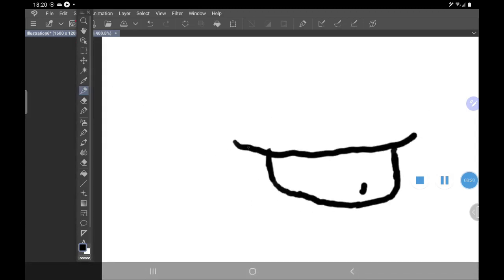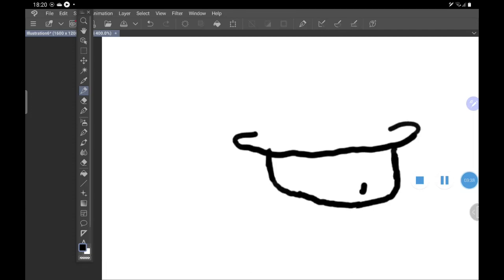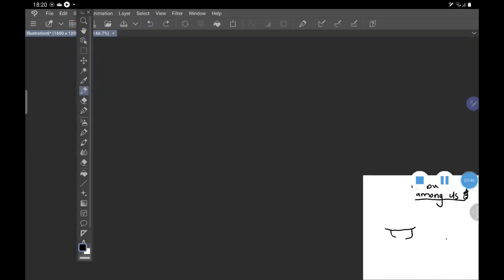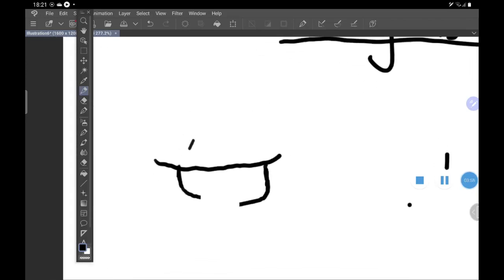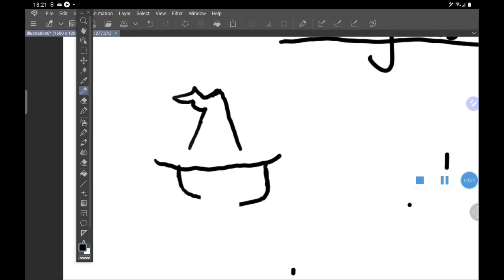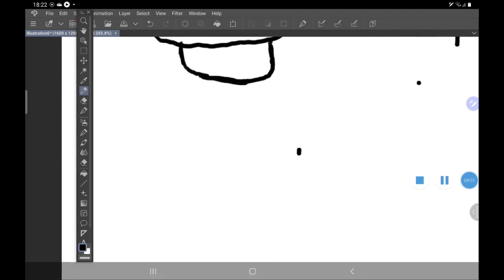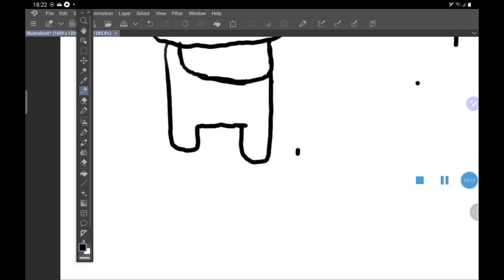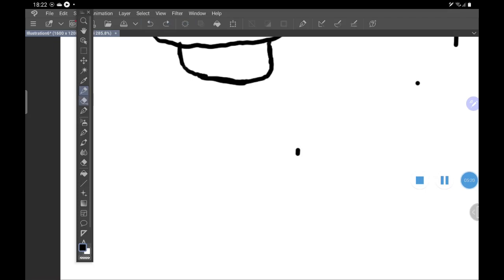How to Draw Cute Halloween Among Us Samsung Galaxy Tab S7 with Free Clip Art Studio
Kids Cute Drawing Step by Step Tutorial for drawing Cute Halloween Among Us  - 2021

1) Easy Step by Step Tutorial for Kids that draw using Samsung Galaxy Tab S7
2) Free Tutorial for Kids learning to draw using Free app - Clip Art Studio
3) How to draw and color Cute Halloween Among Us on Samsung Galaxy Tab S7 with step by step tutorial
4) Easy and Free Digital Art and Craft Tutorial for kids
5) Kids Drawing ideas
6) Kids Drawing pictures
7) Kids Free Drawing class in Singapore
8) Kids Drawing Easy
9) Kids Drawing on Tablet/iPad
10) Free Kids Drawing Tutorials
11) How to draw with Samsung Tablet pencil
12) How to draw with Applet ipad pencil
13) How to draw cute art for kids
14) Free lessons for kids drawings
15) Free online lesson for kids digital art and craft